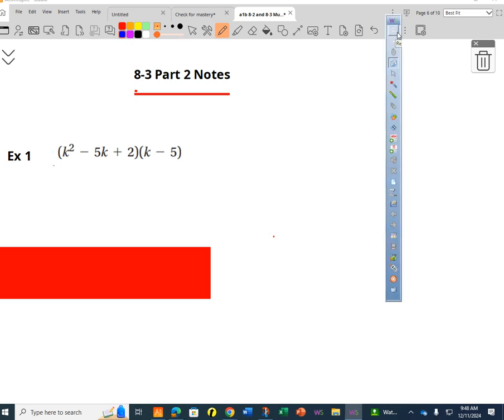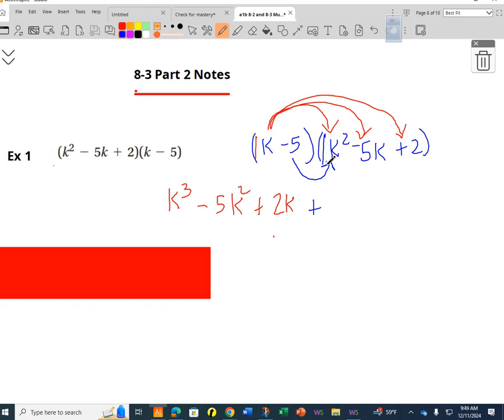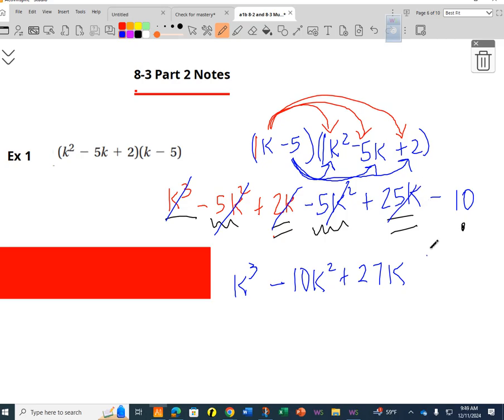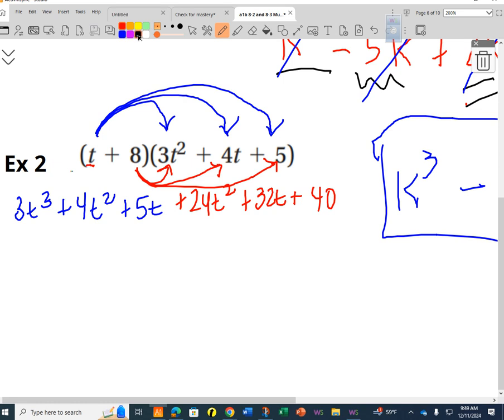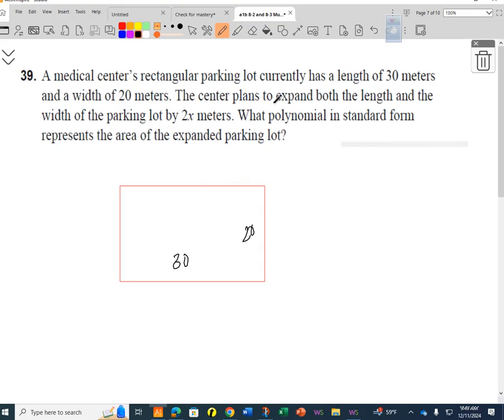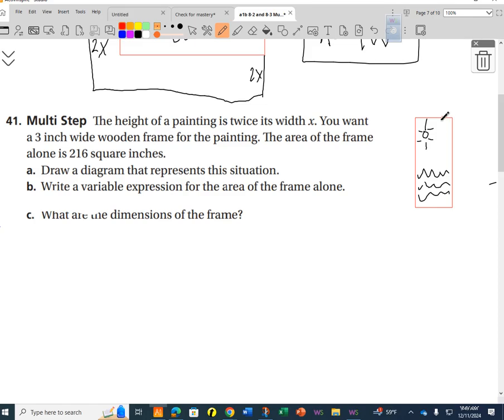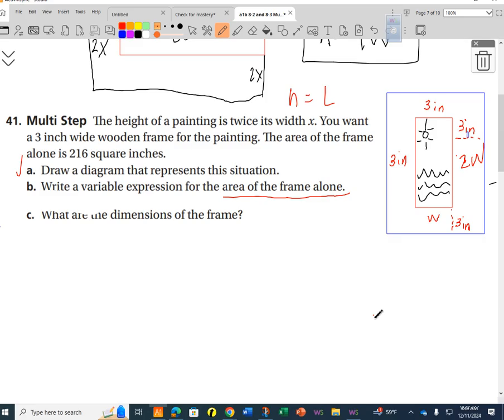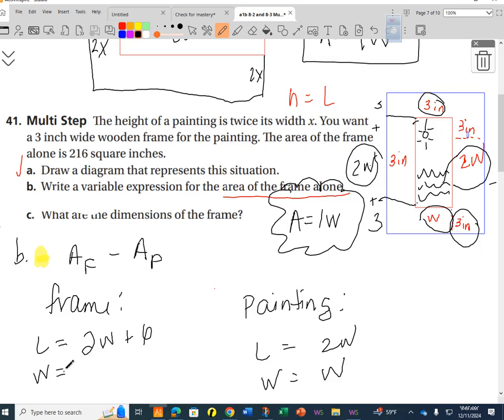a1b December 11 2024